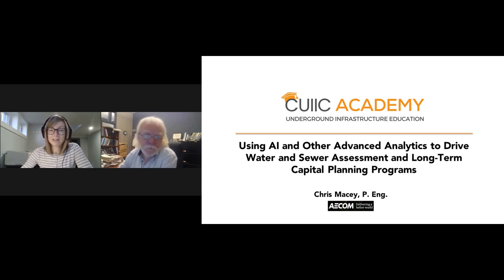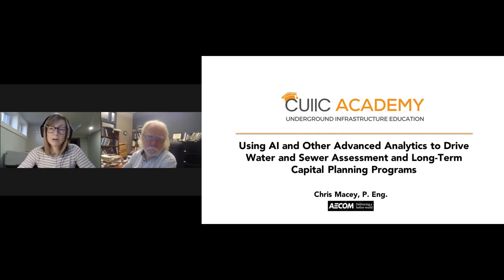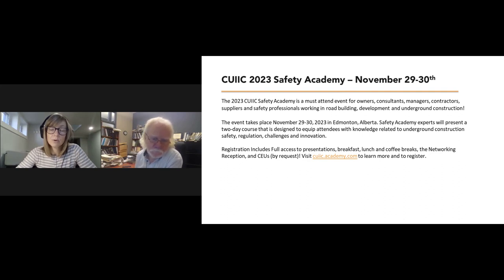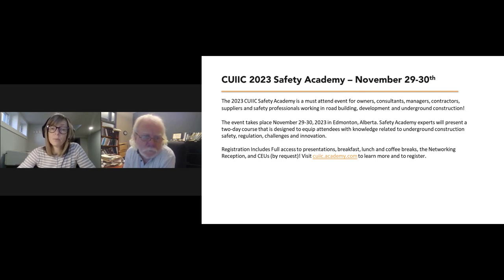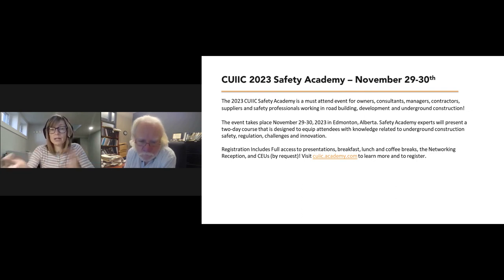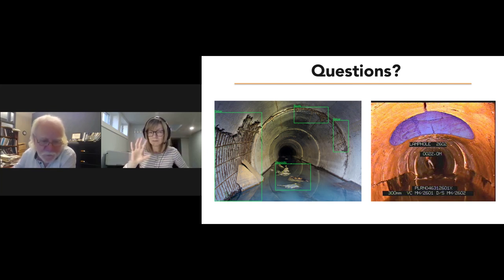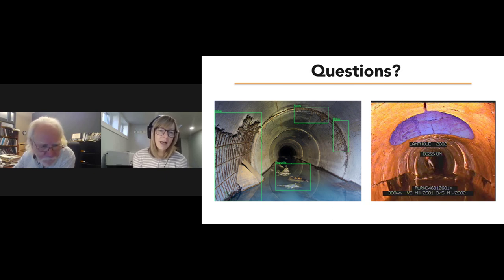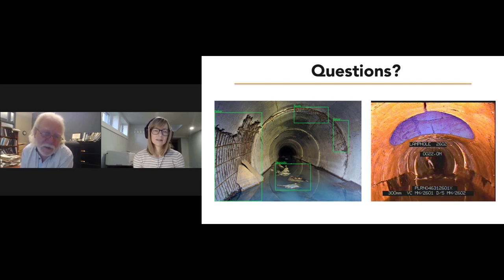Using AI and Advanced Analytics to Drive Water and Sewer Assessment and Long Term Capital Planning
The 2023 CUIIC Academy Webinar Series intends to advance the state of the knowledge in the industry and bring more awareness to the underground infrastructure community through a free, educational webinars each month.

Using AI and Other Advanced Analytics to Drive Water and Sewer Assessment and Long Term Capital Planning Programs

Speaker: Chris Macey, P. Eng. is a Vice President and the Americas and Global Technical Practice Leader for AECOM

Moderator: Caroline Amyot, Senior Project Engineer, Design & Construction, Integrated Planning & Public Works for the City of Waterloo

Artificial Intelligence (AI) is the theory and development of computer systems that can perform tasks that normally require human intelligence, such as visual perception, speech recognition, decision-making, and translation between languages. AI techniques lend themselves to solving complex problems involving large volumes of data. Data, by virtue of its magnitude, can challenge problem solving initiatives. Data, regardless of size or level of complexity, requires organization to promote clarity and consistency in order to make informed decisions. Pipe inspection and condition assessment of gravity sewer systems are an attractive candidate for these types of analytical techniques based on the shear volume of data involved in processing annual inspections, the possibility of coding legacy inspections, improving speed and accuracy of future inspections, and the use of advanced analytical tools to turn those observations into coherent short and long turn programs.

Similarly smaller diameter (≤ 300mm) water main programs can be also be largely be assessed and driven by intelligent use of failure data and other commonly available exposure data sources that drive the deterioration and failure process. This type of data-rich assessment in conjunction with the ability to match a wide variety of treatment techniques to the problems, also lend themselves to advanced analytical tools that can include AI techniques.

The tool sets used for gravity and pressure pipe are markedly different but need to be built on similar principles that build on the ability to learn from defect observations and/or failure of pipes and modeling the deterioration process in a replicable, auditable manner.

Meet the Speaker:
Chris Macey, P. Eng. is a Vice President and the Americas and Global Technical Practice Leader for AECOM for Condition Assessment and Rehabilitation of Underground Infrastructure. With over 45 years of experience Chris has considerable expertise in complex new construction, assessment, and rehabilitation projects. Chris graduated from University of Manitoba in 1977 and with AECOM since 1978. Chris has co-authored numerous standard practice and guidelines through AWWA, ASCE, NASTT, ASCE, and NASSCO. In 2019 was elected to the NASTT Hall of Fame for his work in Condition Assessment and lifelong work in advancing Trenchless Technologies.

About CUIIC:
​The Canadian Underground Infrastructure Innovation Centre (CUIIC) is a research and education centre focused on important issues of underground infrastructure. CUIIC is located at the University of Alberta in Edmonton.

CUIIC focuses on providing stakeholders across all sectors with opportunities to collaborate on research and training opportunities in underground infrastructure. Together, we foster innovation to provide cost-effective, sustainable solutions to the challenges involved in building, assessing, and rehabilitating underground infrastructure.